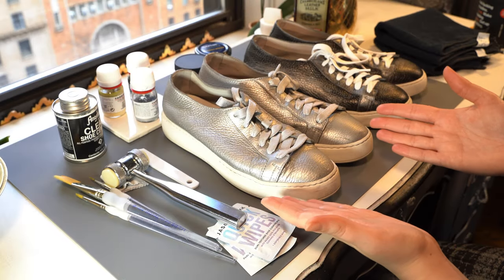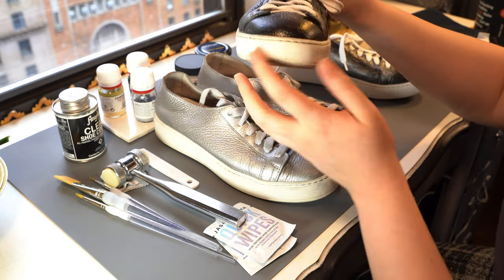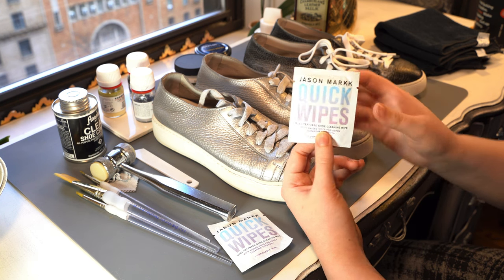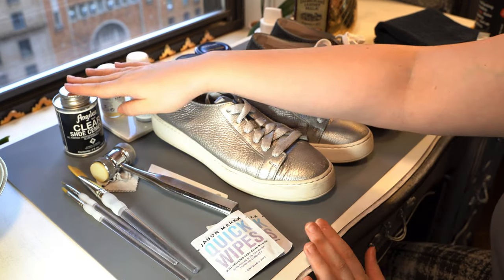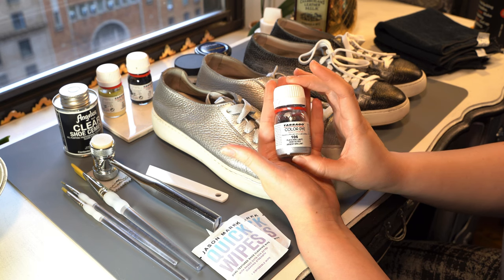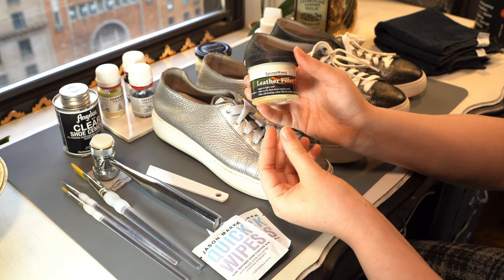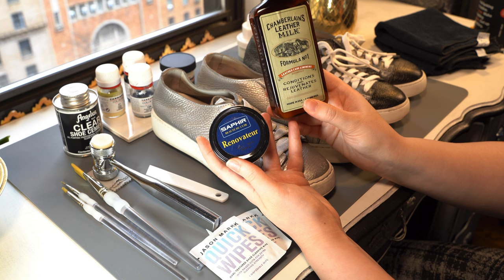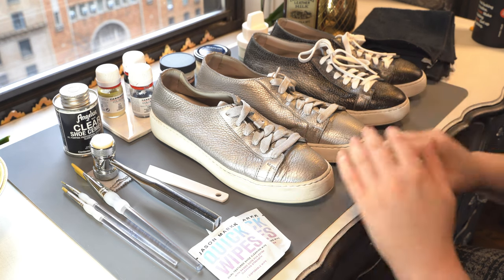Things You Need to Fix or Restore Your Shoes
Part I of Atelier Tchotchke’s mini course for fixing shoes

Items marked with a * are my must-haves, and others are nice to have

00:11 Tour of the Damage
01:32 The End Goal
02:22 Leather Cleaner *
03:08 Brushes *
04:03 Shoe Cement
04:40 Hammer *
05:41 Leather Dye *
07:15 Leather Filler
07:55 Leather Cream Dye
08:40 Leather Conditioner *
09:39 Rags *